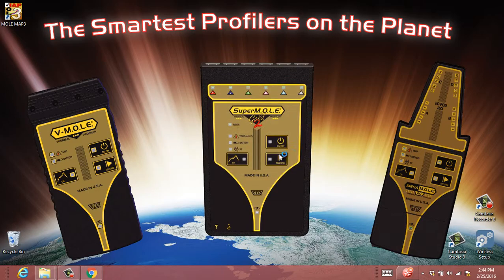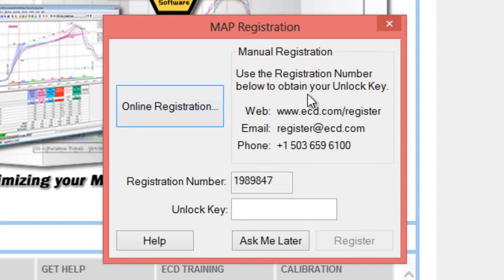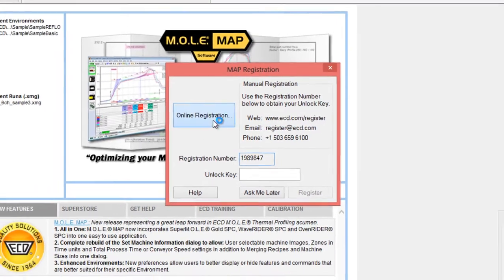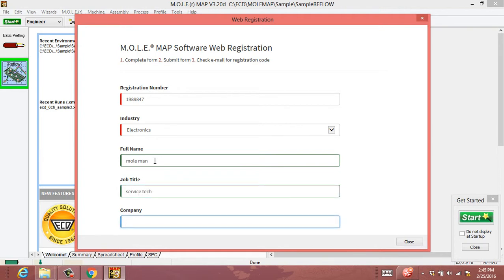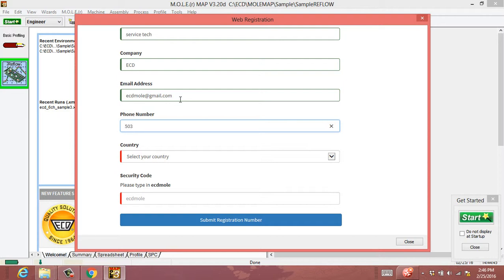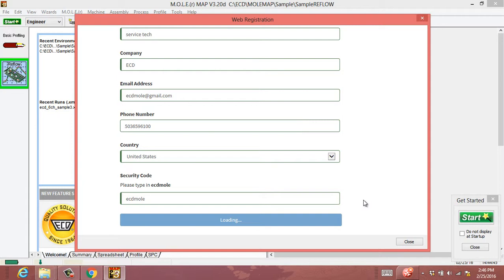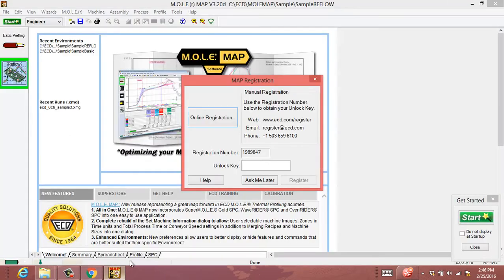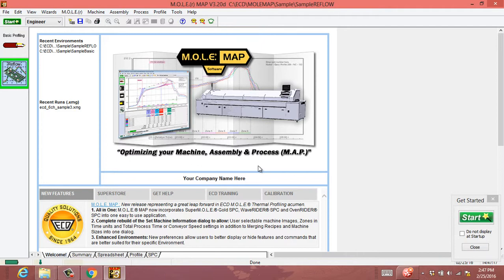How to Register MAP Software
A quick tutorial video explaining how to register M.O.L.E. MAP 3 software.

Categories: SuperMOLE Gold 2, V-MOLE, V-MOLE Solar, MEGAMOLE 20, WaveRIDER, OvenRIDER, MOLE MAP (v3.xx)